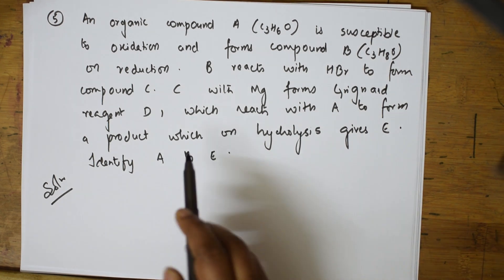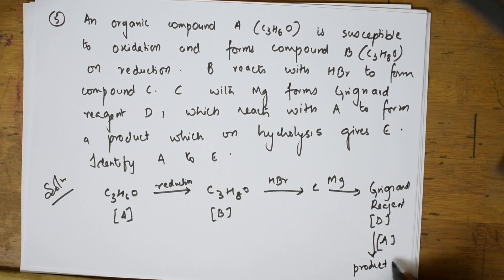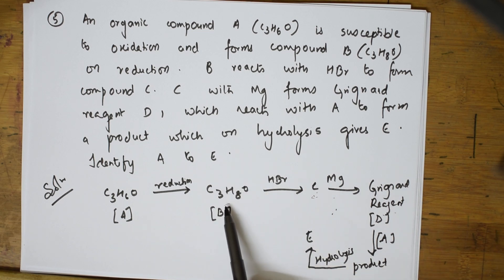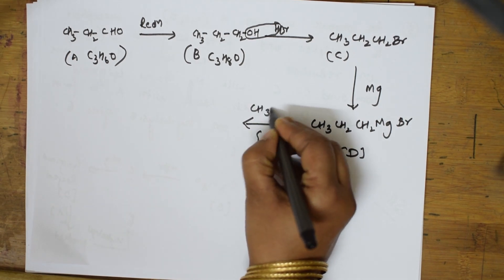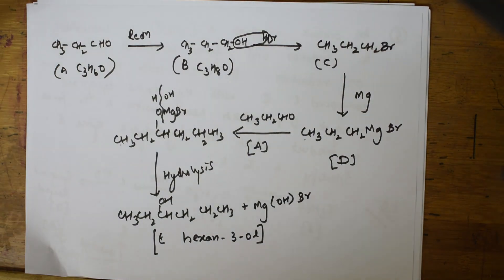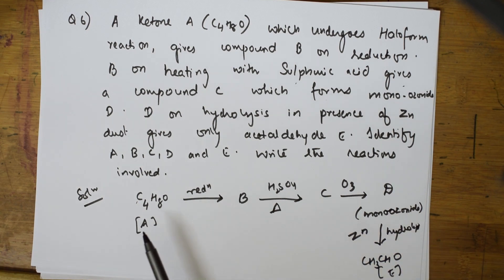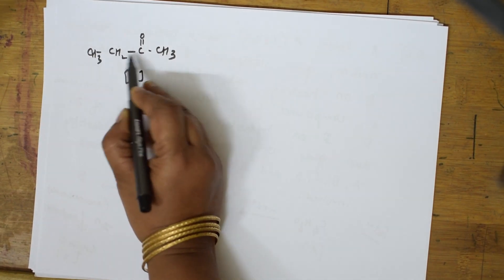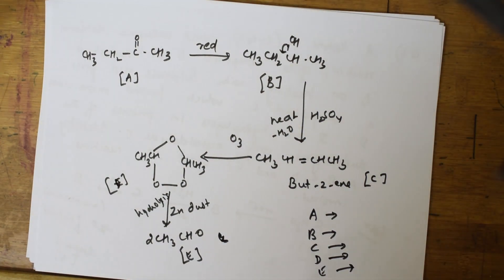🔴 Organic Paragraph based questions | 3| Chemistry made easy | CBSE grade XII | vanimaamwoc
SOLID STATE

 HALOALKANES & HALOARENES

 BIOMOLECULES

 CHEMICAL BONDING

Chemical Kinetics

Amines

Solutions